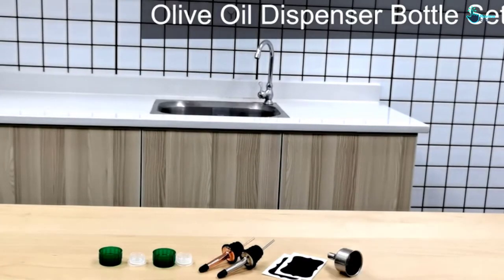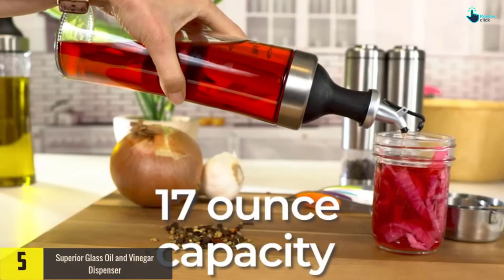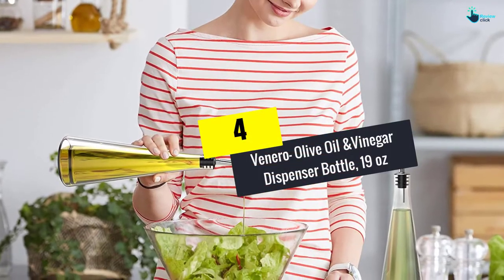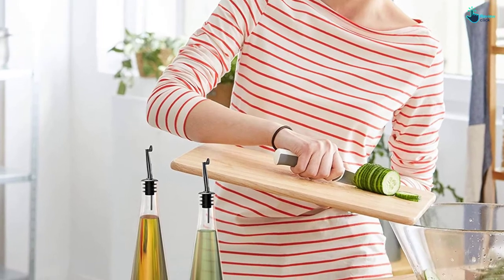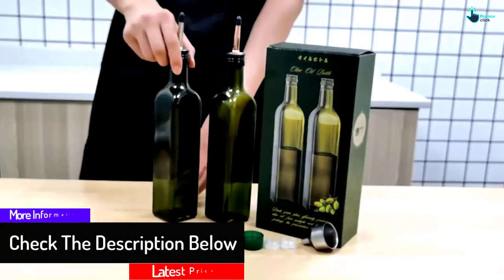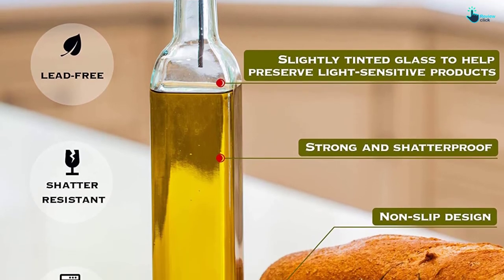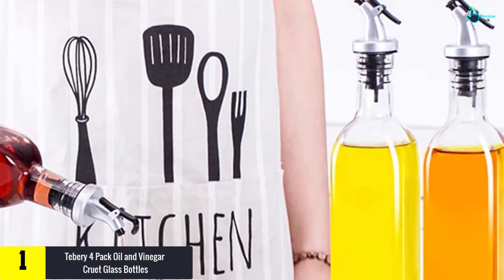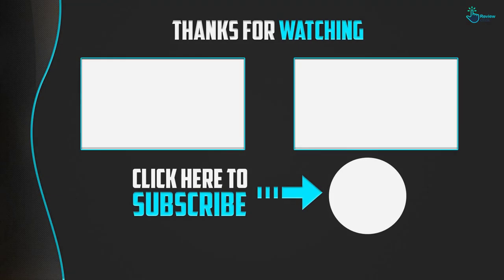Top 5 Best Olive Oil Dispenser Bottles in 2024 Reviews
▶️ 5. Superior Glass Oil and Vinegar Dispenser

▶️ 4.  Venero- Olive Oil &Vinegar Dispenser Bottle, 19 oz

▶️ 3.  GMISUN Olive Oil Dispenser Bottle - 17oz Oil Dispenser Bottle

▶️ 2. EHOMEA2Z- ITALIAN Olive Oil Dispenser Bottle

▶️ 1. Tebery 4 Pack Oil and Vinegar Cruet Glass Bottles

Are you Searching for Best  Olive Oil Dispenser Bottles? So now you are in the right place for getting the valuable info on Olive Oil Dispenser Bottles.

In this video we short listed the top 5 Best Olive Oil Dispenser Bottles on the market in 2021. We made this list based on our

We have tested each  Olive Oil Dispenser Bottles and tried to include an in-depth information of Olive Oil Dispenser Bottles in our Video which will be enough to fulfill all of your needs. We recommended The Top 5  Best Olive Oil Dispenser Bottles In this video. All of them are maintain the quality. If you want to buy Best  Olive Oil Dispenser Bottles, we think this list will be very helpful to you.

We hope you like the  Best  Olive Oil Dispenser Bottles we select for this year.

If you have any questions related to the  Best  Olive Oil Dispenser Bottles which are listed here, please leave a comment down below and we will get back to you as soon as possible.